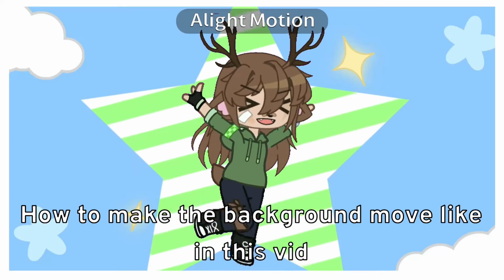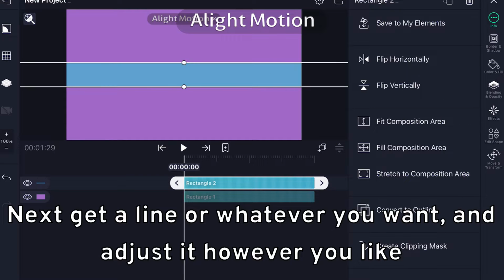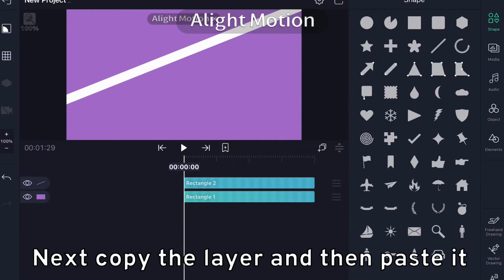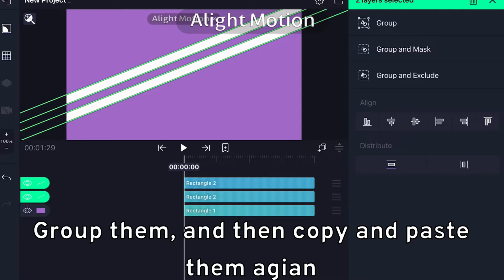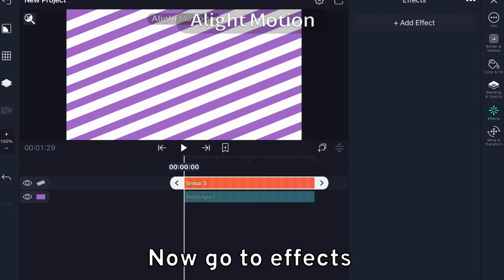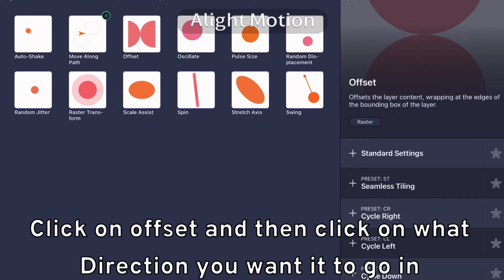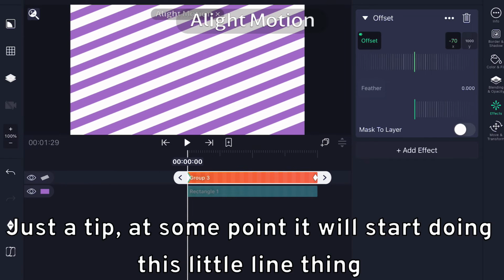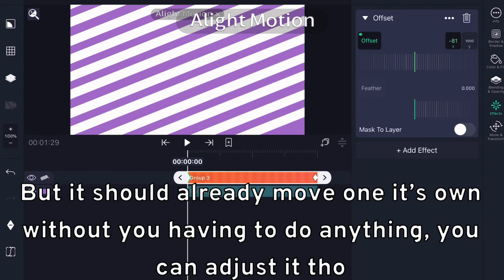How to make the background move in Alight Motion